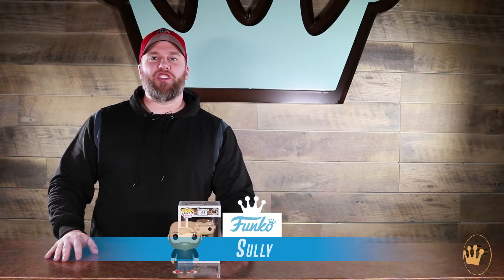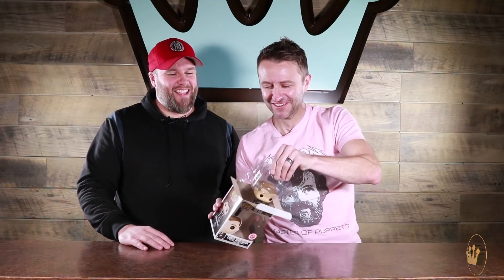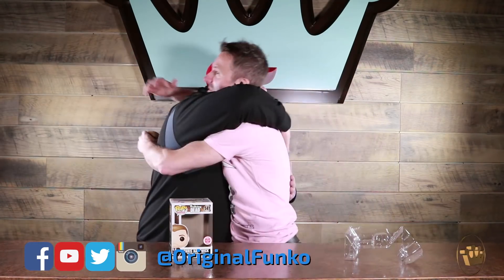Chris Hardwick ID10T Exclusive Pop! Unboxing!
Sully and Chis Hardwick unbox the ID10T exclusive Chris Hardwick Pop!